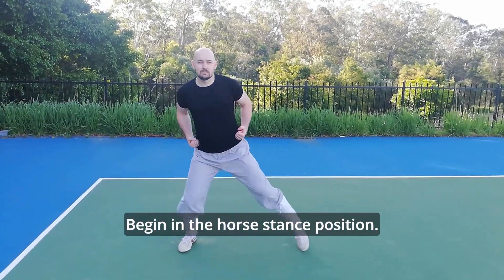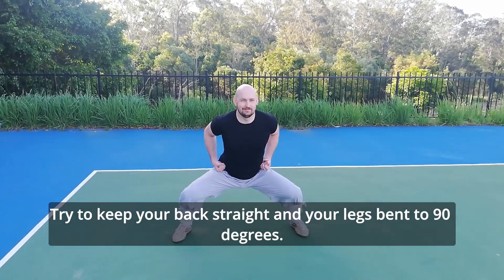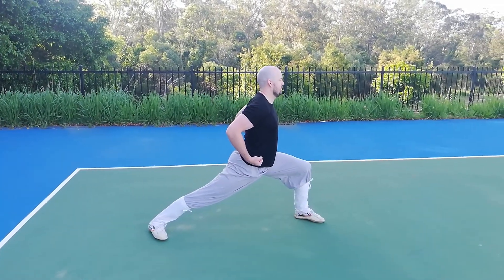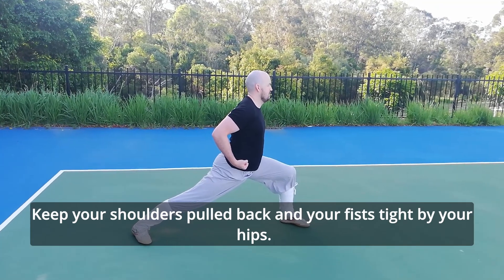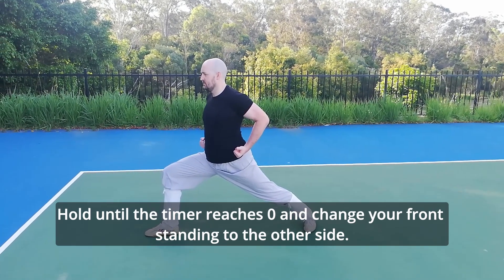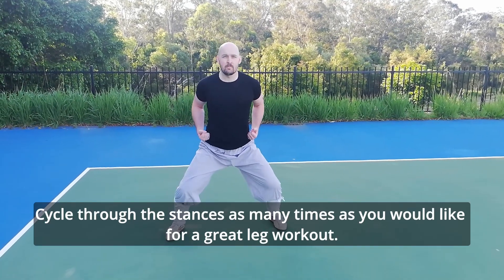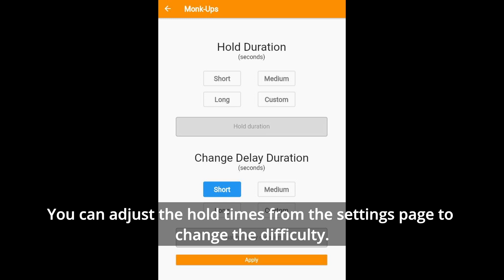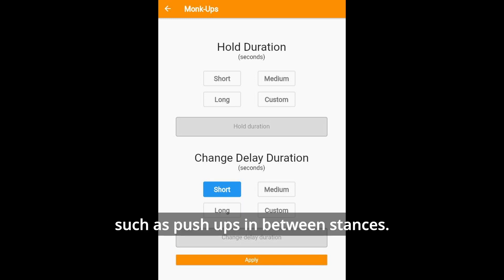Monk-Ups: "How to" stances exercise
A brief guide how to perform the stances exercise for the soon to be released exercise application "Monk-Ups" by Turtleshell Software.